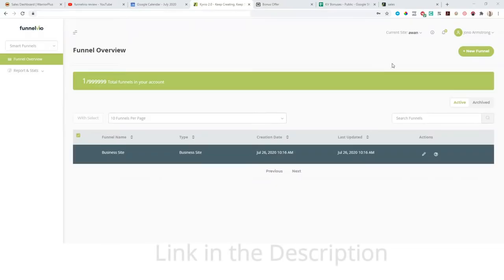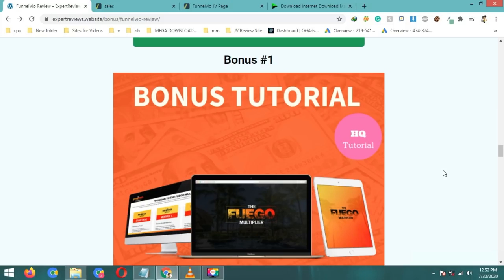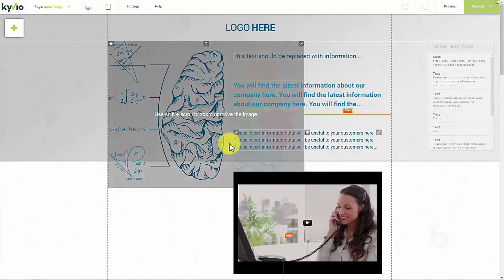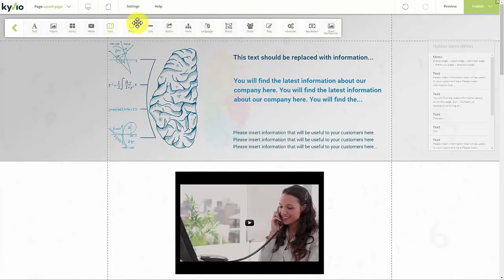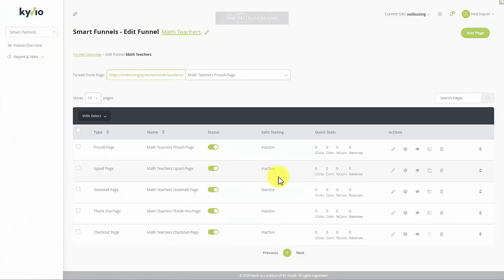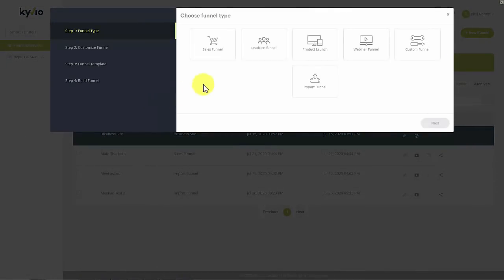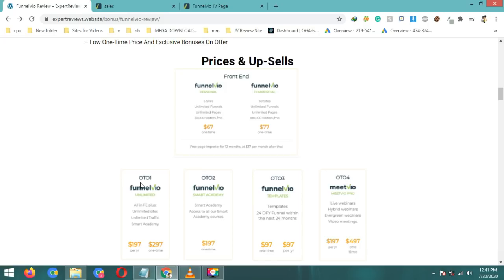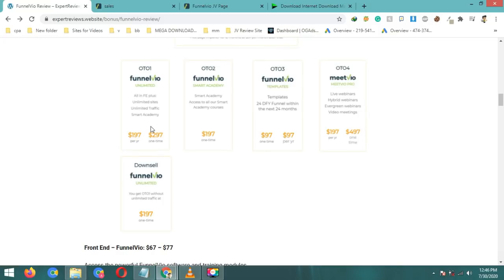FunnelVio Review ⚠️ WARNING ⚠️ DON'T GET FUNNELVIO WITHOUT MY 👷 CUSTOM 👷 BONUSES!!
Key points:

- 5 Step Guide To Creating Your First Product AND A New Funnel Guide

FunnelVio review, get FunnelVio , FunnelVio bonus, FunnelVio review and bonus,FunnelVio  bonuses, FunnelVio review, FunnelVio  demo, scam FunnelVio , FunnelVio scam,
FunnelVio demo, FunnelVio preview, training FunnelVio